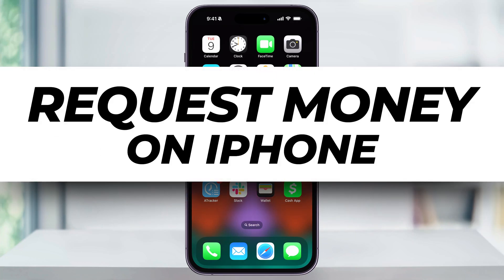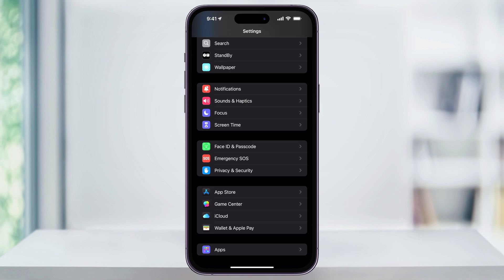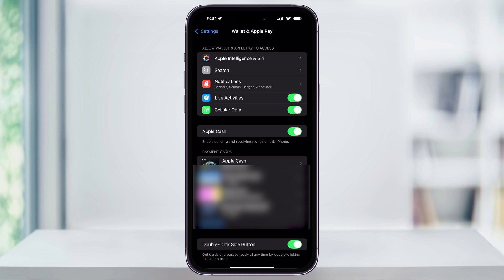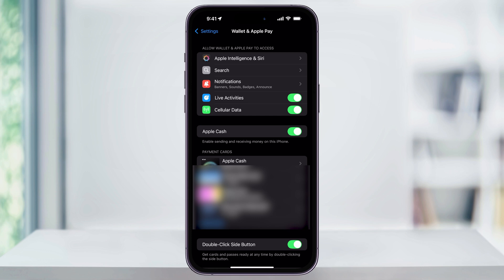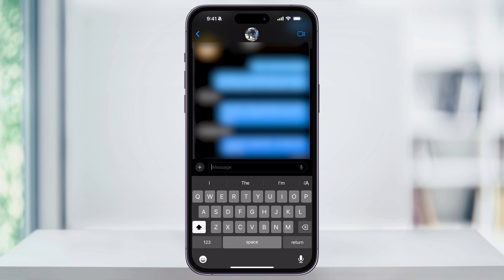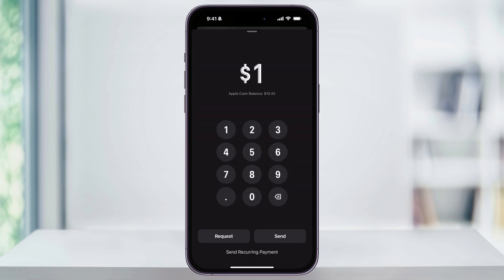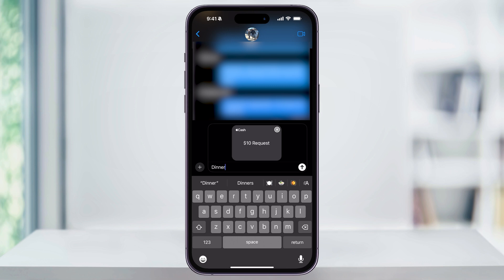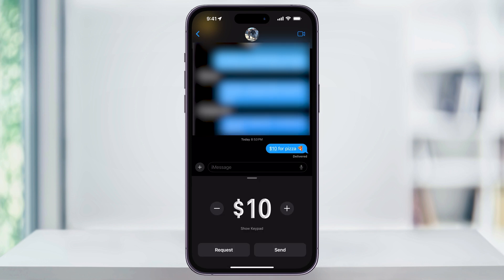How To Request Money on iPhone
Learn how to request and receive Apple Cash through Apple Pay on your iPhone in this step-by-step tutorial. Whether you're using iOS 18 or an earlier version, this guide will show you exactly how to turn on Apple Cash, set it up in Wallet & Apple Pay, and send or request money using the Messages app. We’ll also cover the difference between Apple Pay and Apple Cash, and how to use the smart message detection feature to quickly send payment requests.

Works with iPhone and iOS
Apple Pay and Apple Cash setup
Request money via iMessage
Send and receive Apple Cash instantly

Perfect for anyone new to Apple Cash or needing a quick refresher.